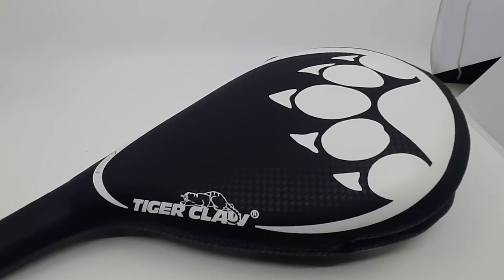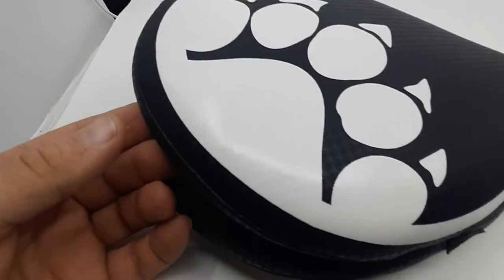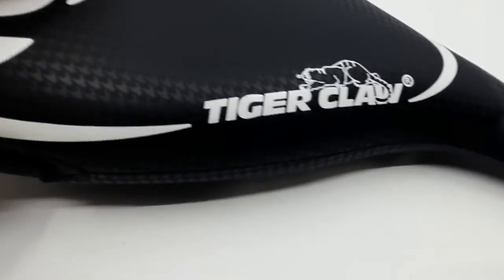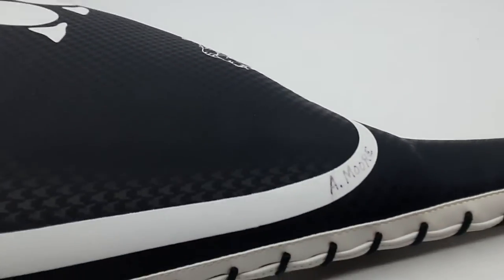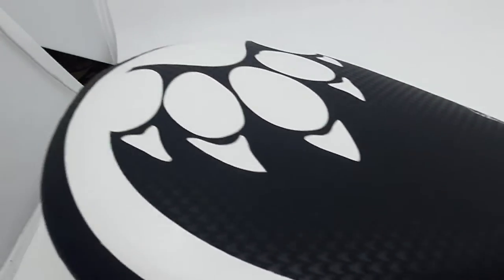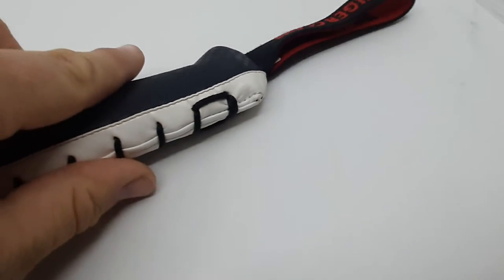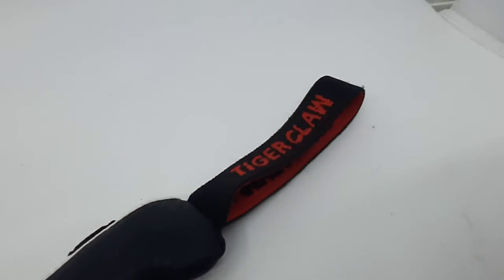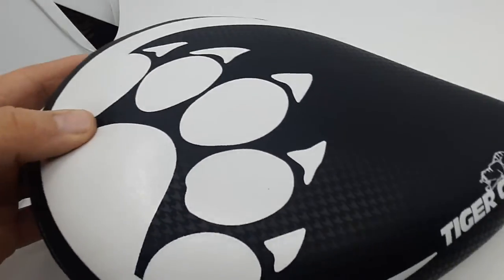Tiger Claw MMA Martial Arts Karate Black Kicking Clapper Shield Target Pads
The Tiger Claw Clapper Sheild Target Pad is great for MMA, Karate, or just practicing your boot to the head.